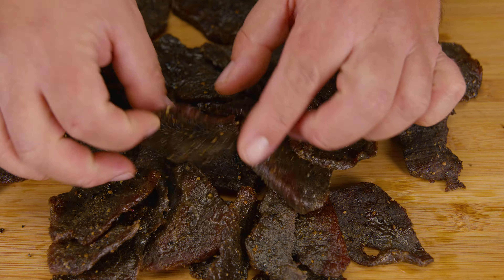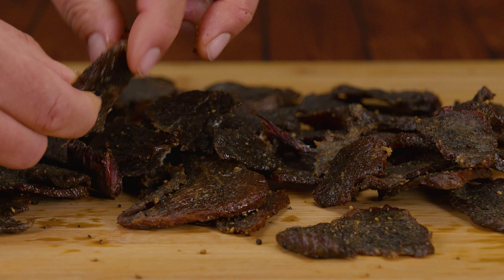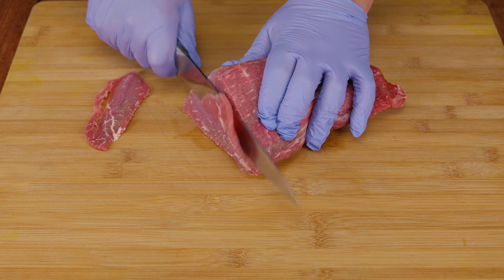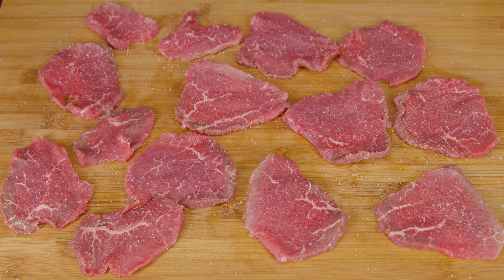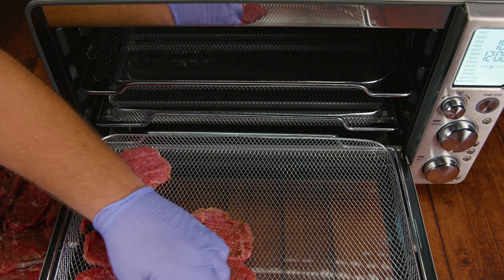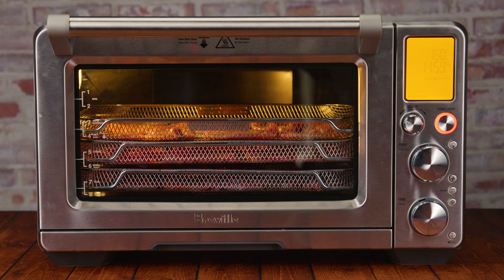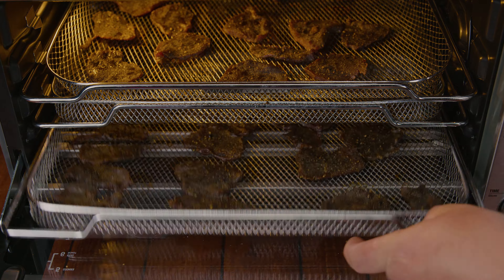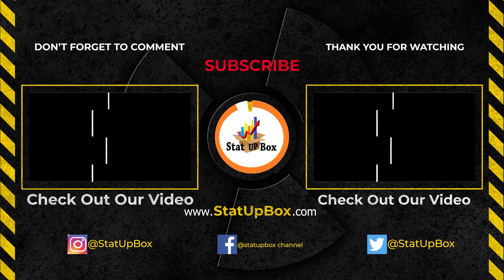How To Dehydrate Meat Beef Jerky Easy Simple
In today's video we are taking a look at how to dehydrate meat beef jerky easy and simple.

things used in the video:
breville air fryer
mesh racks
cutting board
kitchen knife
baking pan with rack

Dehydrate fruit: coming soon
apple cider: coming soon

Tools Used:

Home & Kitchen Appliances Used: